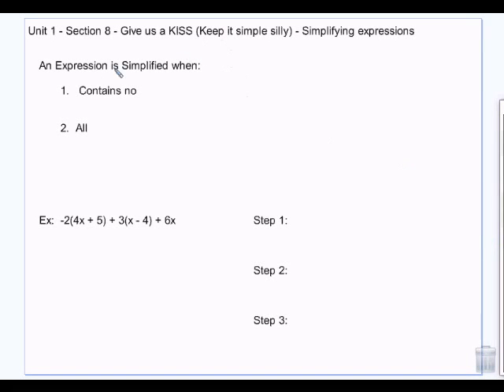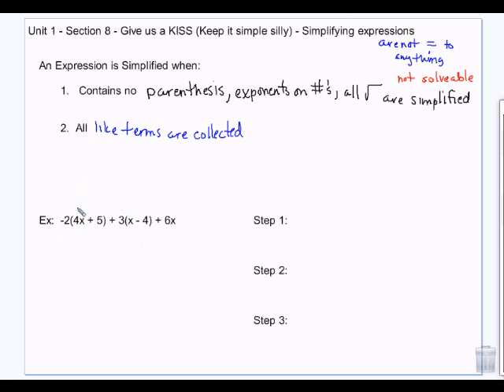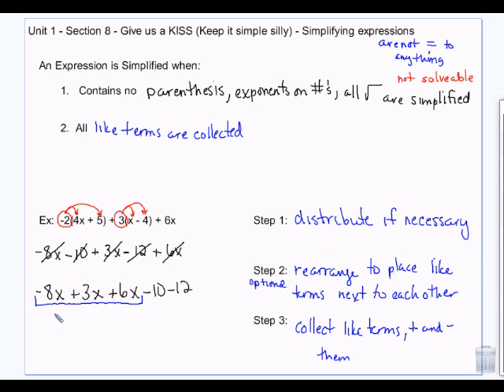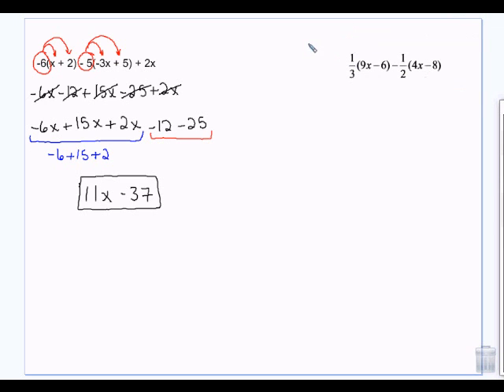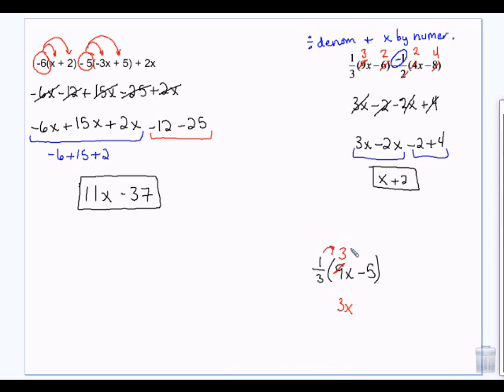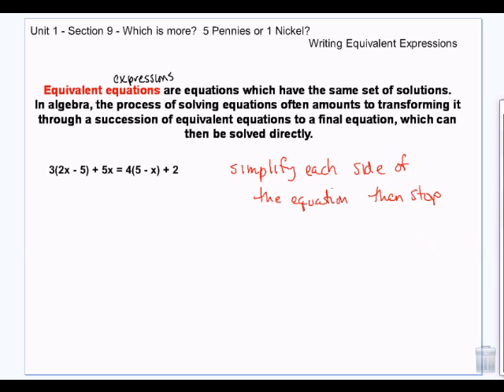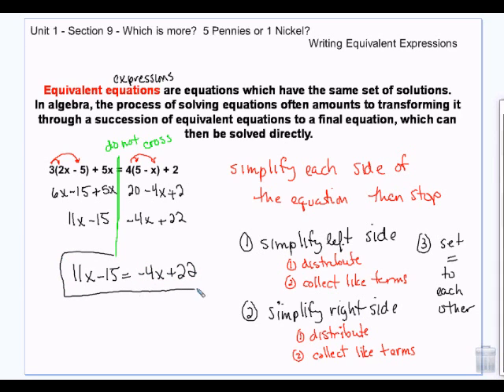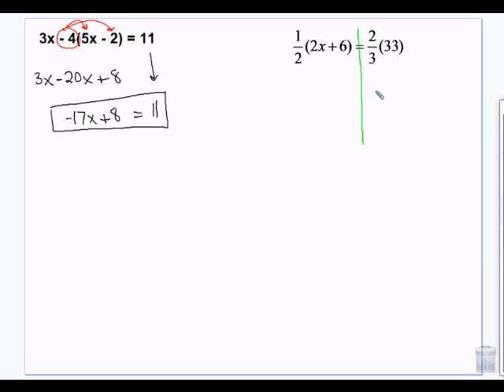Algebra - Simplifying Expressions - 9-3-13